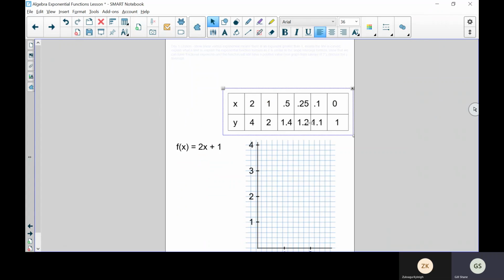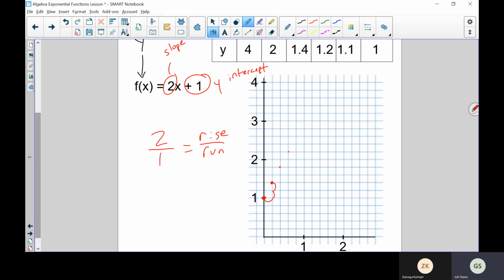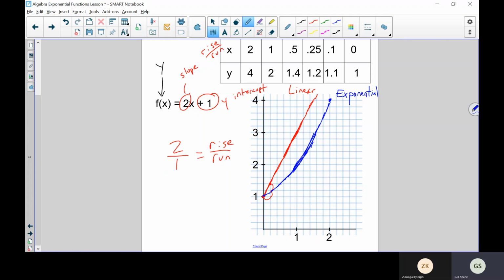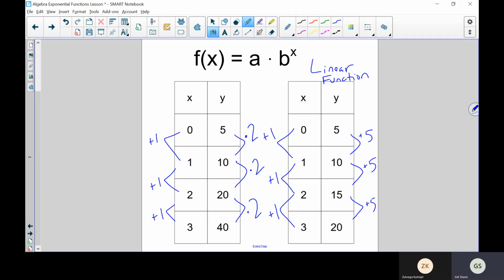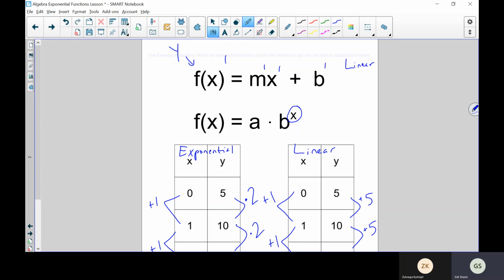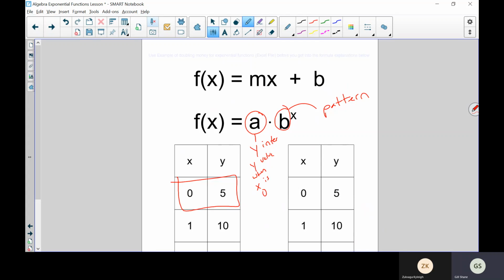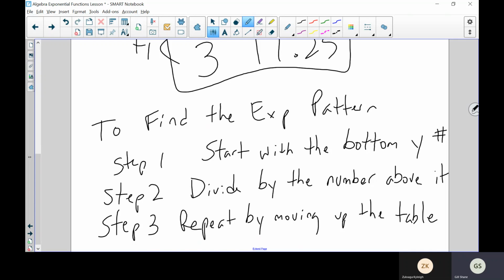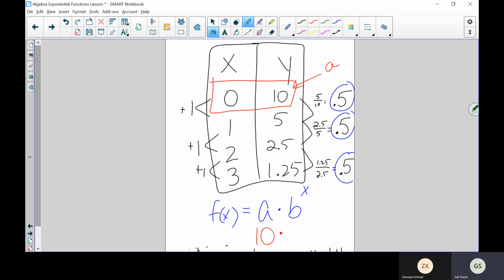Mr Gill Classroom April 27 Graphing Exponential Functions Post